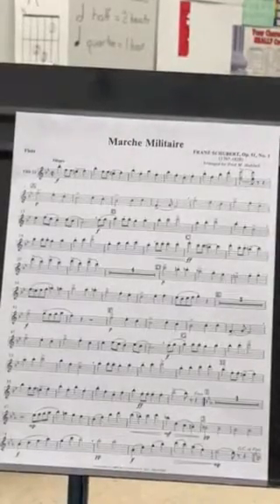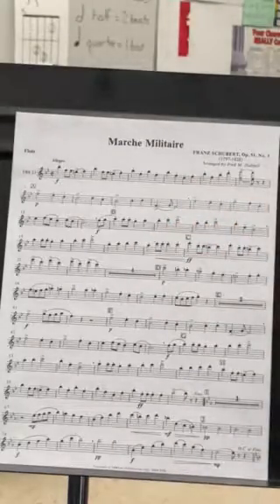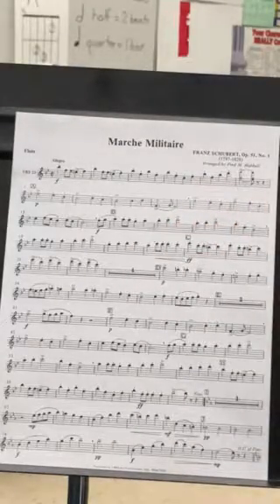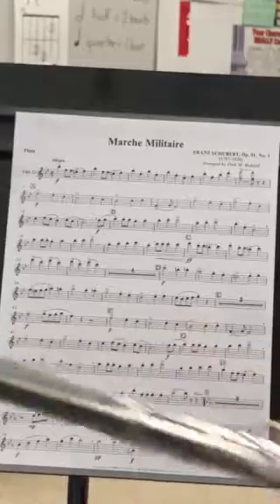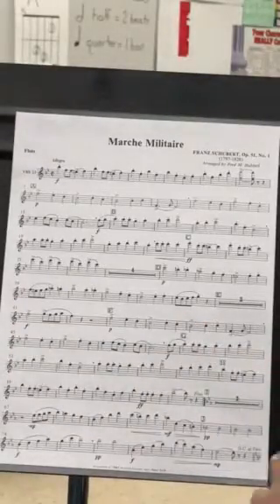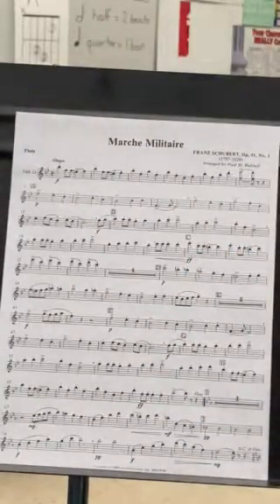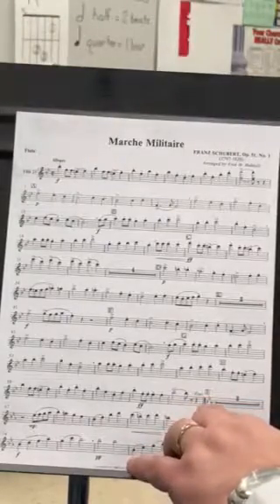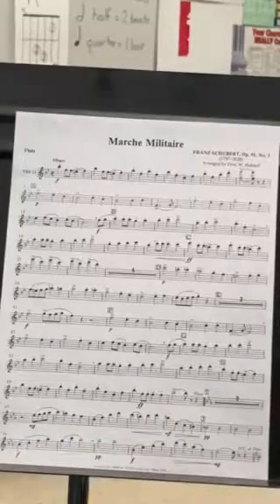March Militaire Flute